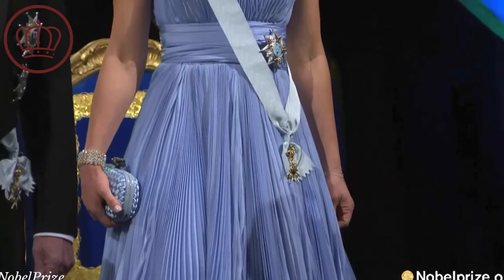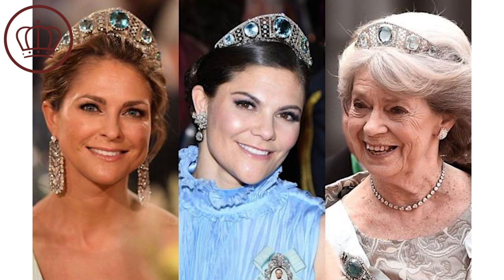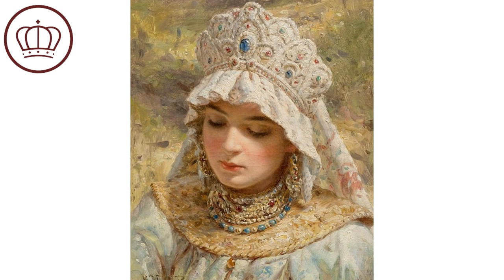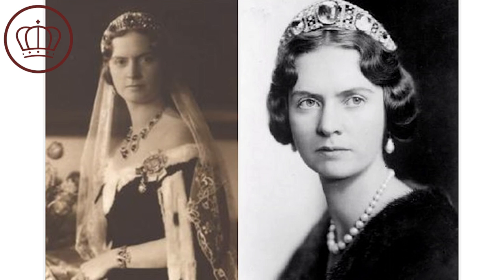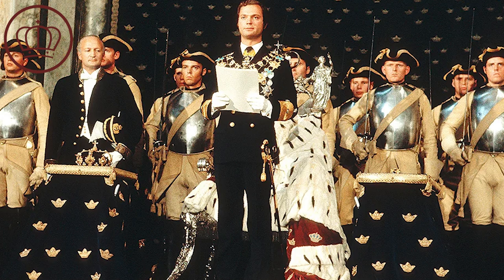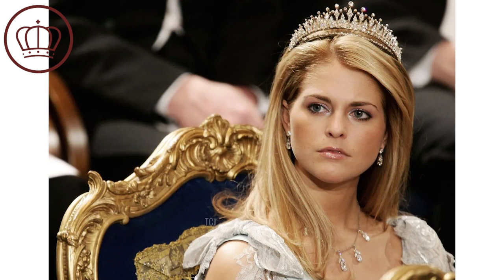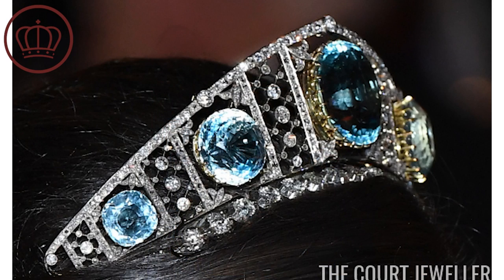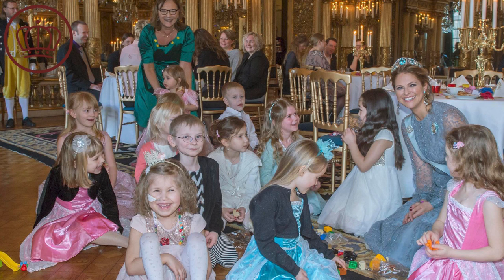History of Sweden’s Aquamarine Kokoshnik Tiara | Princess Madeleine | Tiara Tuesday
Sweden’s Aquamarine Kokoshnik Tiara is one of the most gorgeous within its vaults, especially in the hands of Princess Madeleine.

On this Tiara Tuesday, we’ll explore the history and legacy of this magnificent Tiara!

It’s been worn by many princesses within the Swedish royal household, but it is probably best suited to Princess Madeleine, who has the most gorgeous set of blue eyes in any monarchy.

Royal News Network: YouTube.com/RoyalNewsNetwork

Royal Fashion News combines news and commentary, so certain points and conclusions are my own. We encourage everyone to do their own research as well.